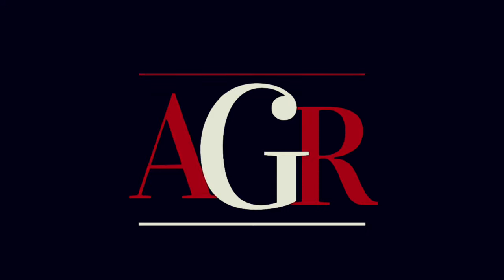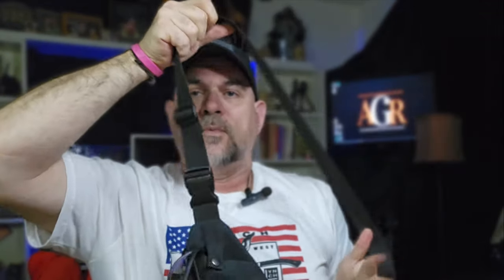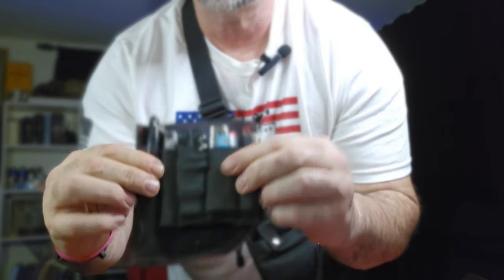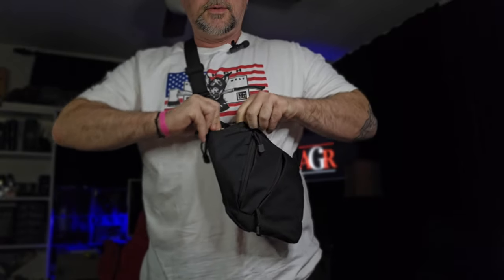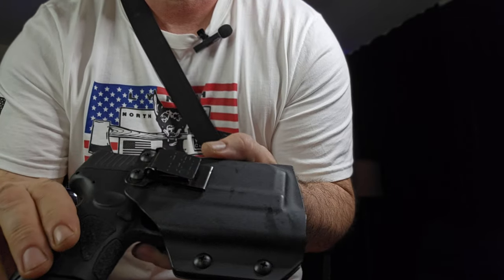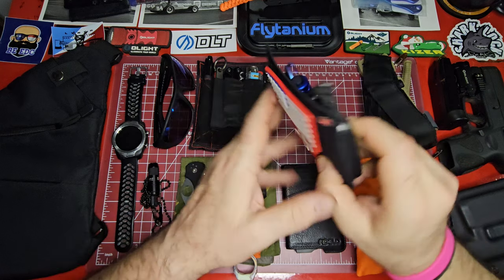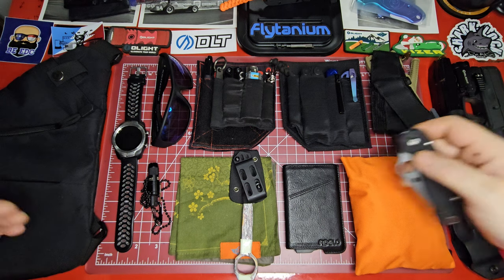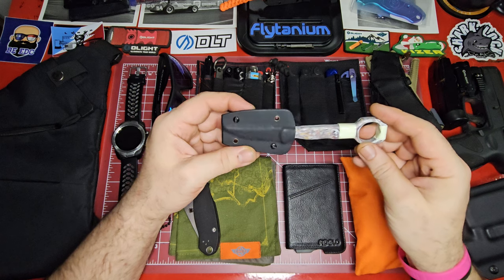The TGIF Pocket Dump #14: What's in YOUR Pockets?!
This is our 14th edition of the TGIF Pocket Dump series, where we finally get to take off all the EDC gear we've been carrying all week. It's our opportunity to reflect on what works and what doesn't, and to go over any changes to our carry. Make sure you post your EDC from this week on Instagram @averagegearreview and use tgifpocketdump if you'd like to be featured in a future video.

Wynex Tactical Sling

My loadout:
Swisstech Gerundet - Available at Walmart.com

00:00 Intro!
00:42 Welcome/Welcome back to the Channel!
03:45 On body carry
06:45 White Horse Concept knife
08:30 Pocket Platform Ultra!
11:22 Top Down/Overview
13:55 Spyderco Para 3 project!
14:56 More about the White Horse project!
18:15 Like and Subscribe! Comment below!